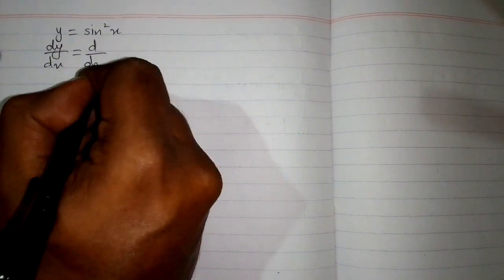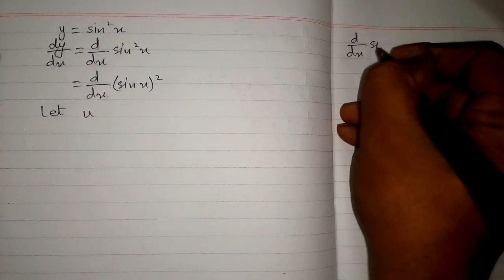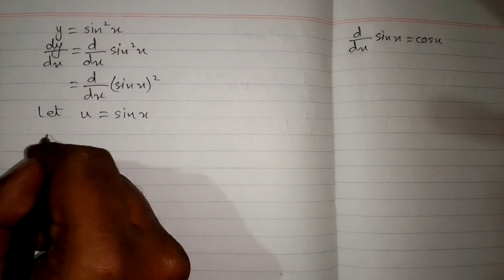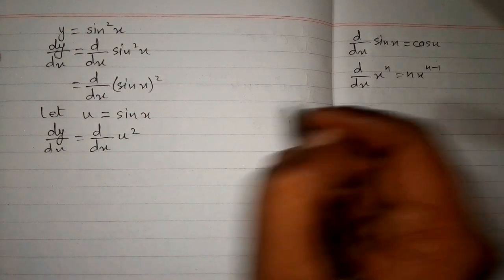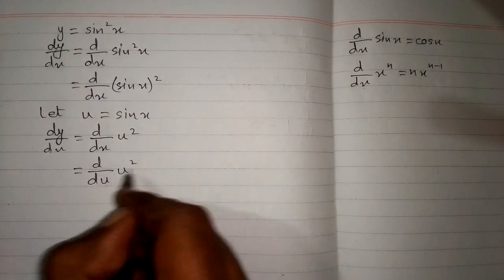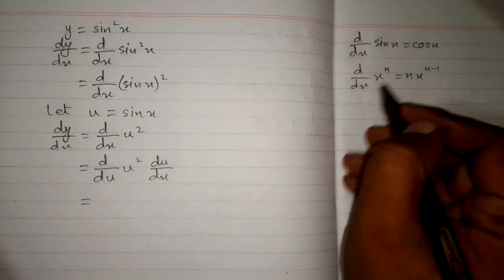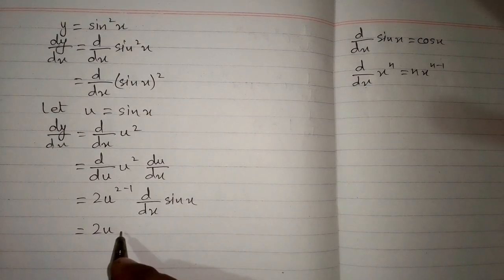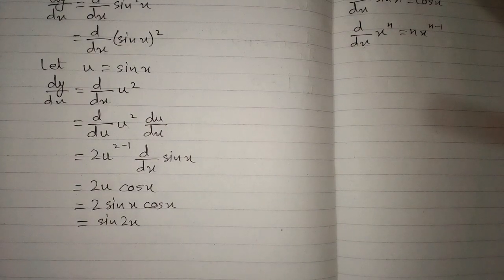Derivative of sin^2 x || Differentiation of Trigonometric Function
In this video we shall learn how to find the derivative of sin²x